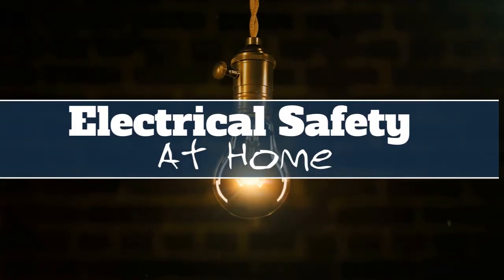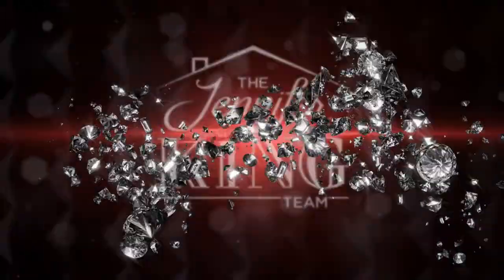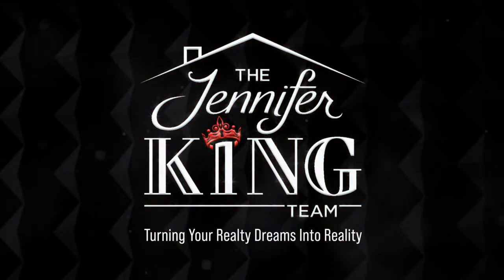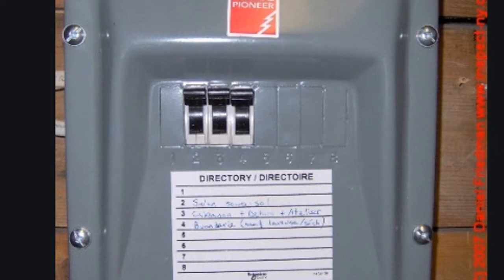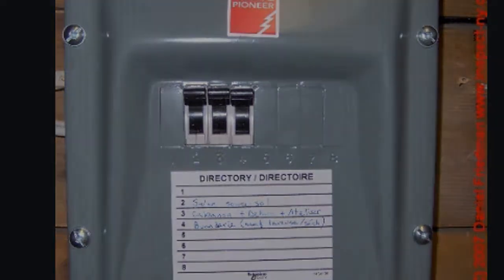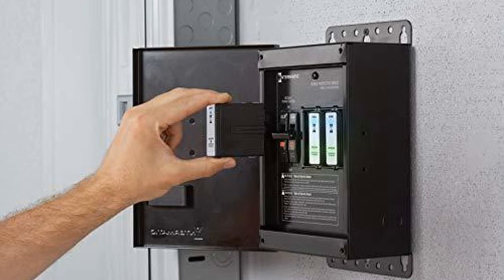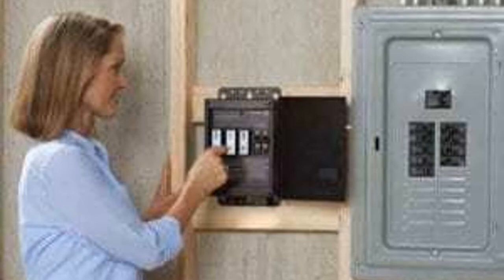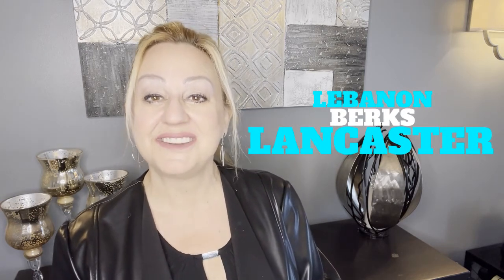Electrical Safety At Home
Just looking to browse for now? You’ll find all available lancastercounty berkscounty and lebanoncounty homes for sale

Best,
Jennifer